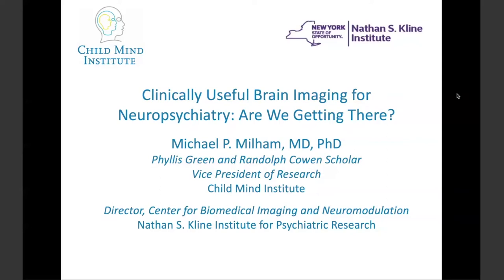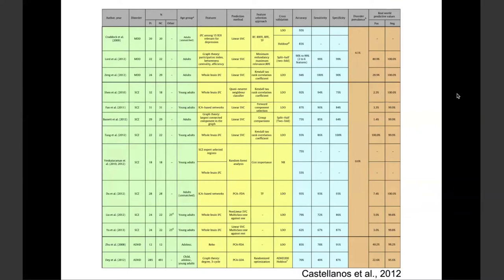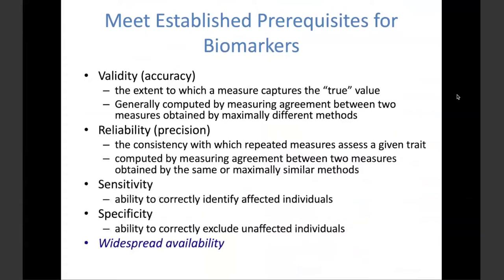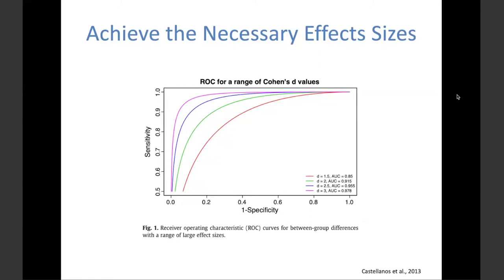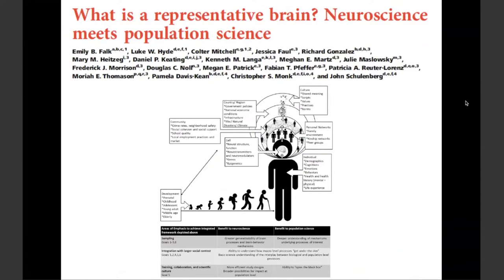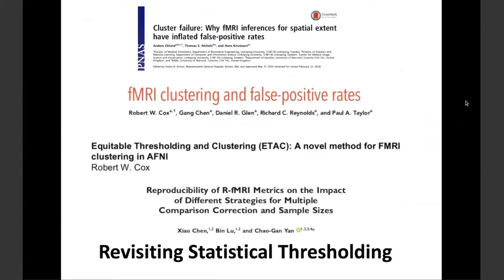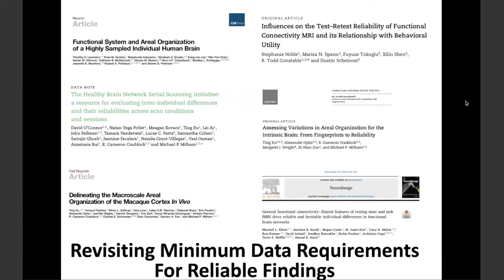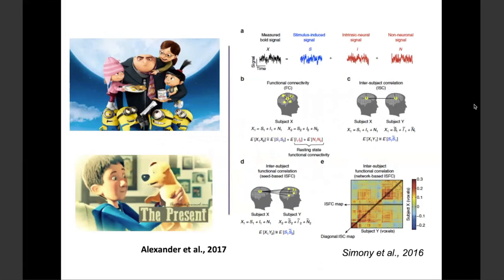CMN Multimodal Neuroimaging Workshop 2019 – Michael Milham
Dr. Michael Milham’s talk on Clinically useful brain imaging for neuropsychiatry - Day 3, Talk 5

About the Workshop:
The Center for Multimodal Neuroimaging hosted our first Multimodal Neuroimaging Workshop October 30-November 1, 2019.  This three-day workshop, hosted at the NIH, included 15 external speakers along with 4 internal NIMH scientists from diverse backgrounds in multimodal imaging methods and applications.  The workshop was divided into two major components: (1) Individual lectures and demonstrations showcasing the use of multimodal imaging with a particular focus on “value added”; (2) Open panel discussions covering three major topics: (A) Identifying the most pressing or interesting research and clinical questions that lend themselves to multimodal assessment; (B) how to actually put multimodal imaging data together in useful ways for analyses; (C) Identifying the necessary steps and evolution of data collection, analysis, and interpretation of multimodal data for the future good of neuroscience research.